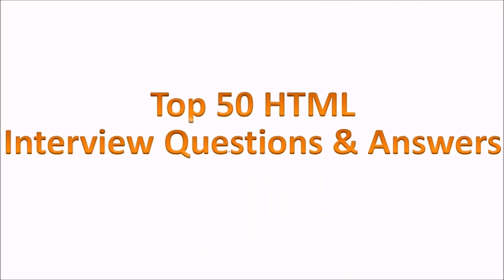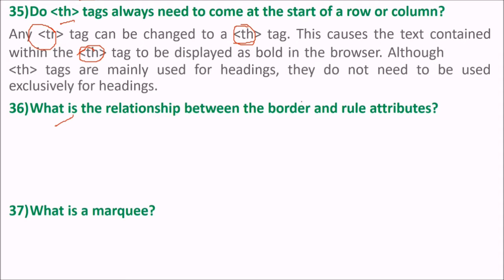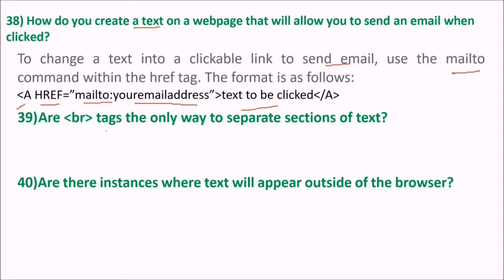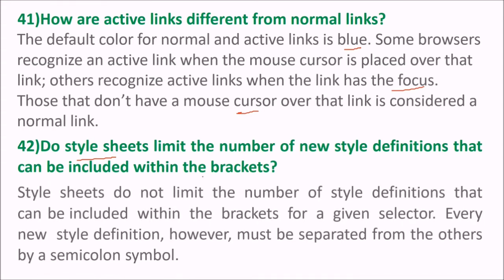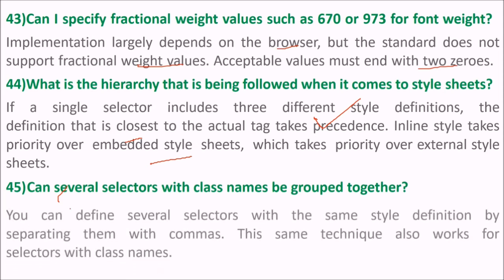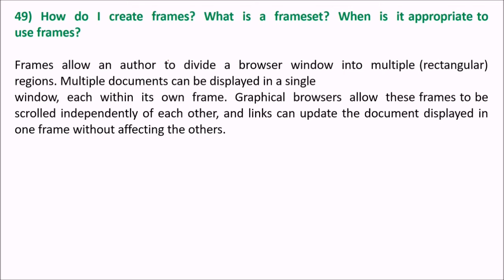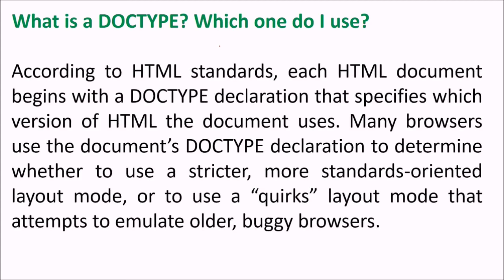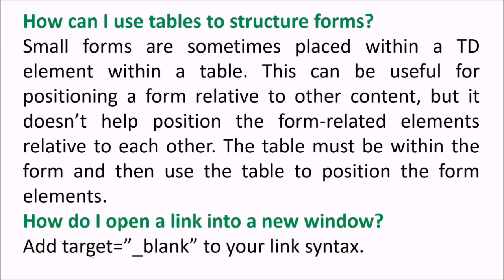Top 50 HTML Interview Questions & Answers with Explanation | HTML Interview Question Part 2